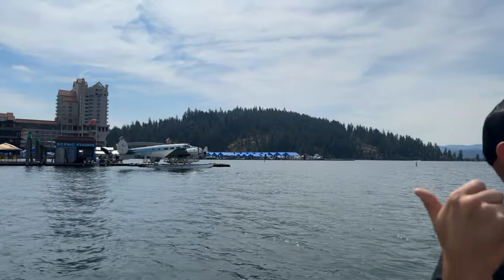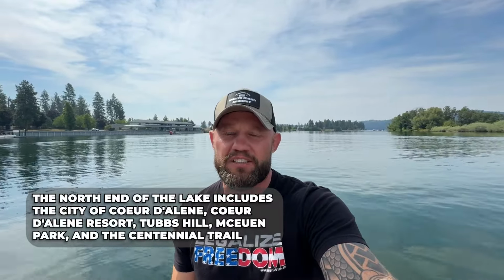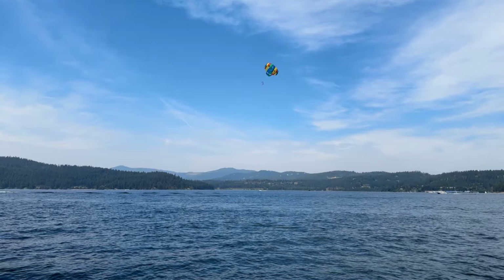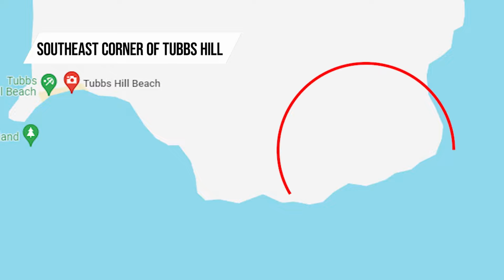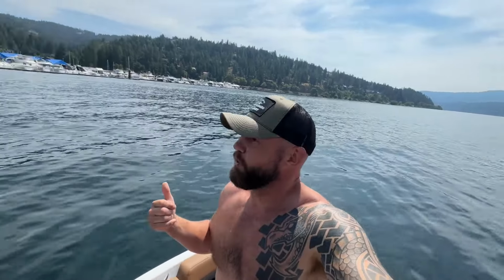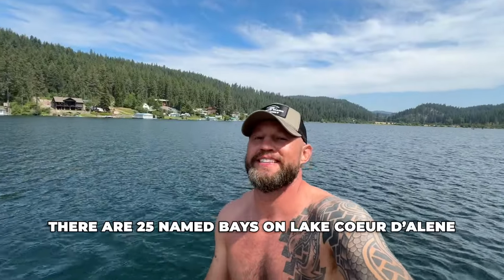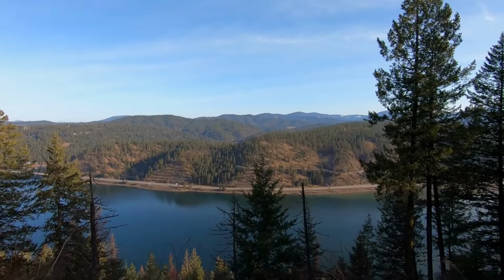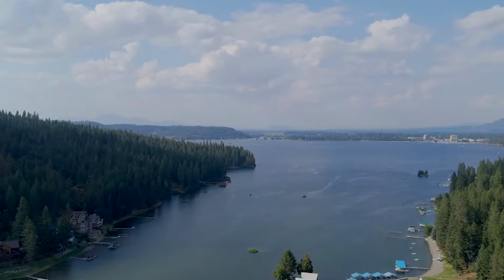Unlocking the Secrets of Lake Coeur d'Alene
Wanna enjoy Lake Coeur d'Alene like a local? Make sure to watch this video! Our team takes the boat out to show you all the best spots: bays, waterfront homes, restaurants, and more. We talk about boat slips, CDA Lake facts, North Idaho College, water activities, and parks just off the water. If you have any unanswered questions about Lake CDA—one of the best lakes in North Idaho—this is a video you don't want to miss!

We’d love to help you make a smooth move to North Idaho!
00:00 Introduction
00:47 Hagadone Marine Boat Club
01:47 Cedar's Floating Restaurant
02:32 Riverstone
03:22 CDA Lake Facts
04:29 North Idaho College
05:08 Fort Sherman, City Beach, & Independence Point
05:46 Recreational Activities
07:06 The Buoy, Tubbs Hill, and
09:21 11th Street Marina & Sanders Beach
10:55 Boat Slip Waitist
11:39 Tony's on the Lake
12:39 Higgins Point
14:04 Blue Creek Bay
15:06 Beauty Bay
16:24 The CDA Resort Golf Course
18:22 Kidd Island Bay
🤔Thinking of Moving to North Idaho?

If you want to know everything about eating, sleeping, working, playing, the good, and the bad of living in North Idaho, then subscribe 🔺 and tap the bell 🛎️ for notifications so you can be the first to know about the current market conditions in North Idaho. 😃

We get calls and emails every day from people just like you, looking for help on making their move to Coeur d'Alene Idaho and north Idaho.

Brokered by Keller Williams Realty Coeur d'Alene

Most stats and data come from the following sites and are not based on our opinions:

***All stats, data, housing prices and anything else mentioned are subject to change and provided merely as examples at the time of recording***